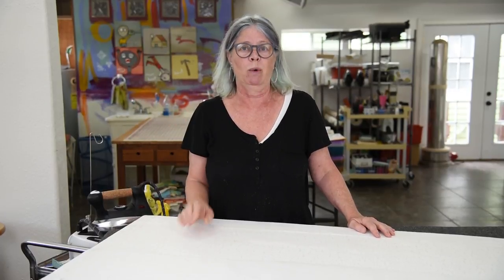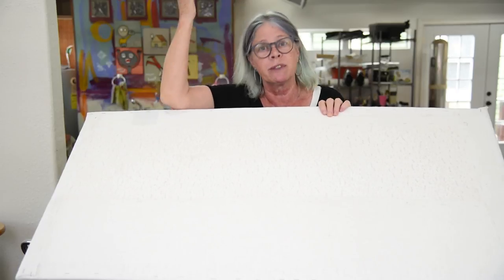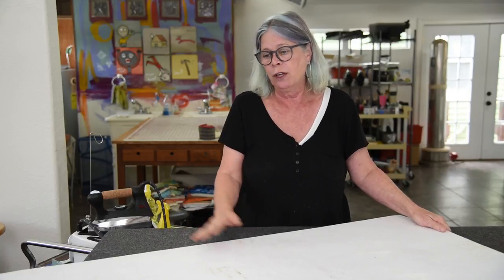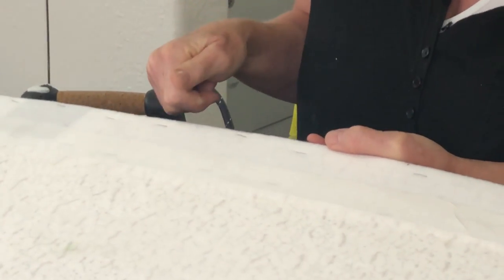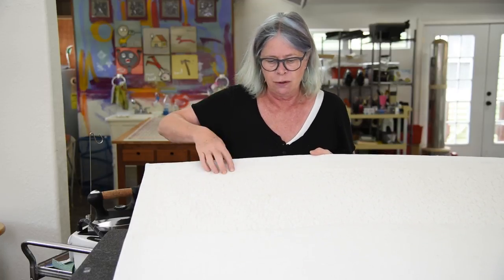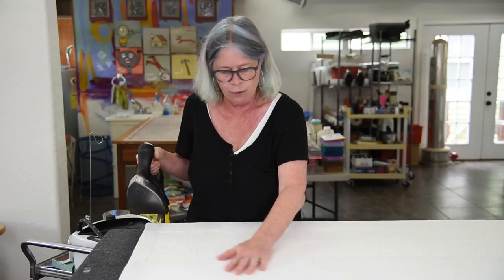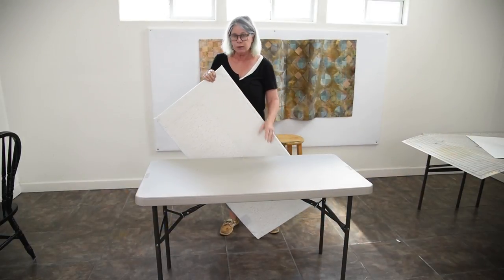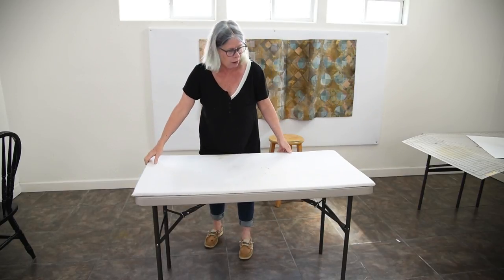Best Practices: Making Your Own Printing Board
A tutorial for creating your own light weight, easy-to-store printing board for silk screening fabric or creating a soft surface for using a gelli plate.

We are growing a vibrant, creative community online!